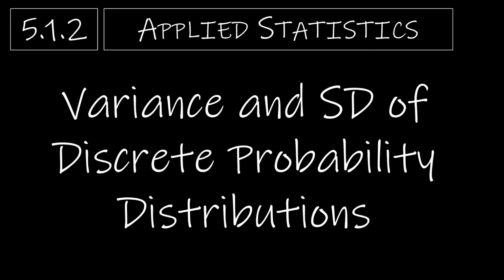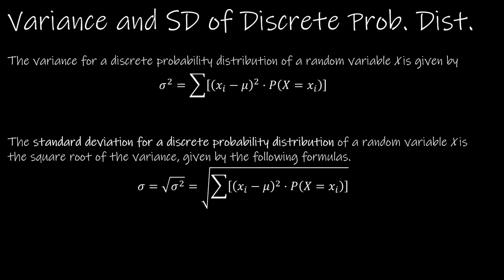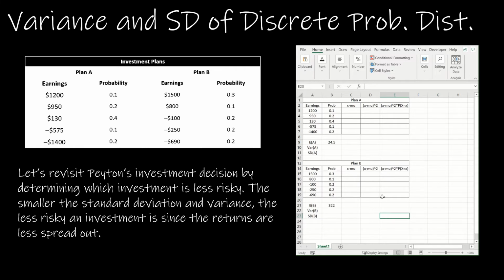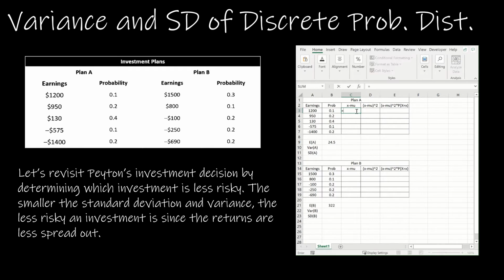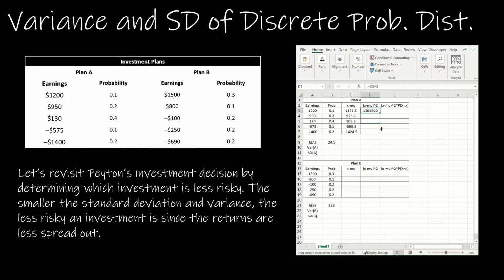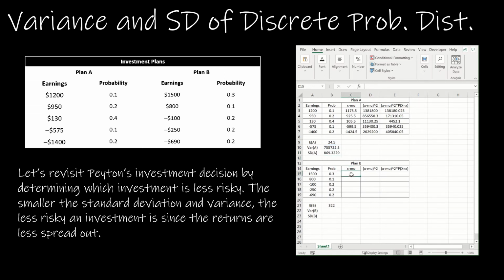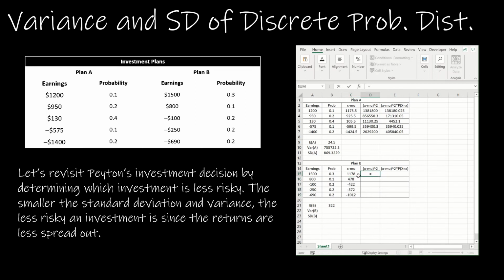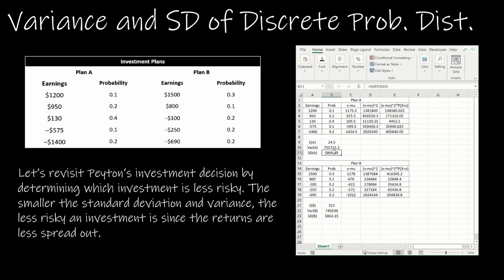Statistics - 5.1.2 Variance and Standard Deviation of Discrete Probability Distributions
Applied Statistics — Variance and Standard Deviation of Discrete Probability Distributions

We continue our study of discrete probability distributions by finding the variance and standard deviation of the distribution.

0:00 Intro
0:09 Formulas for Variance and Standard Deviation
0:57 Finding Variance and Standard Deviation Using Excel
5:26 Up Next